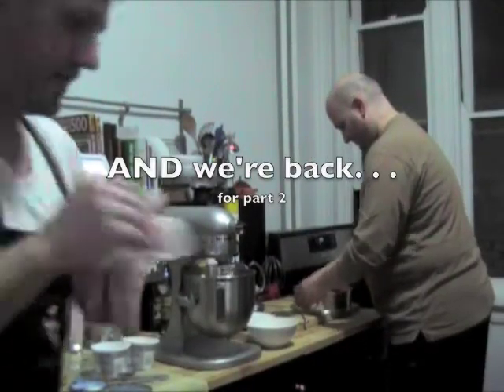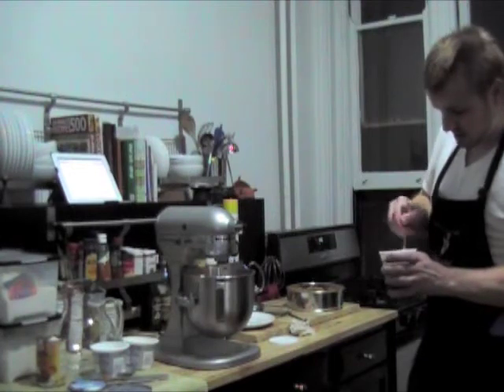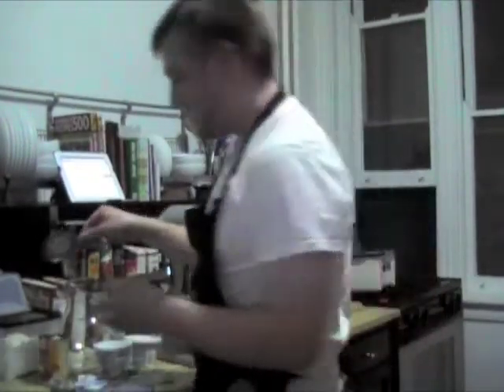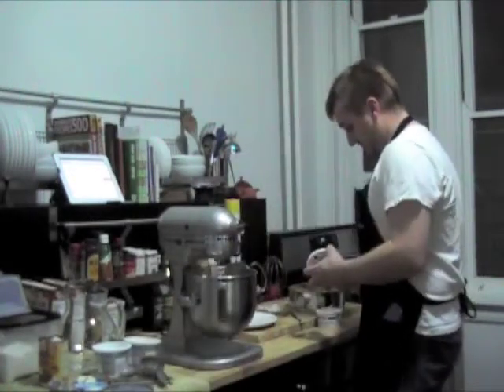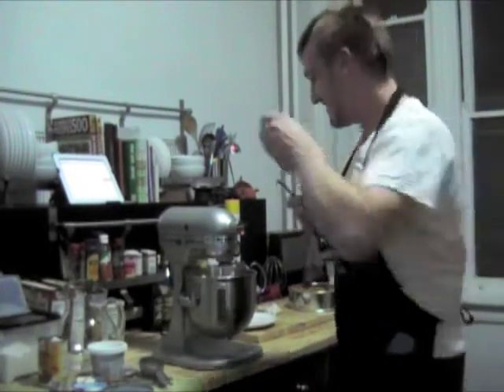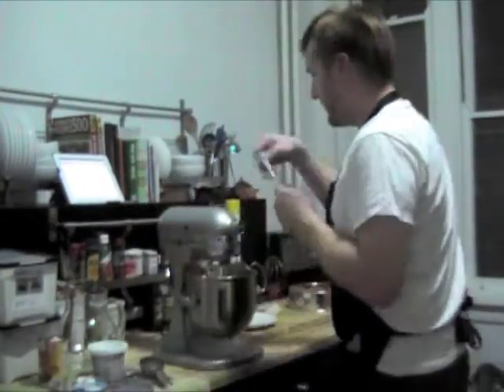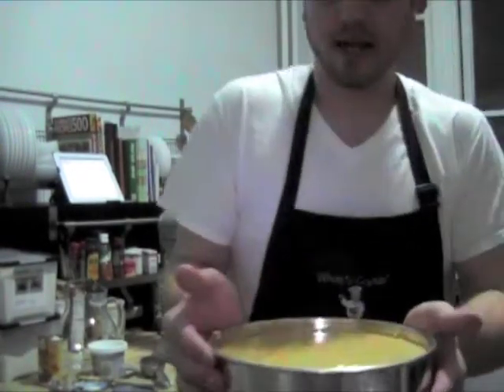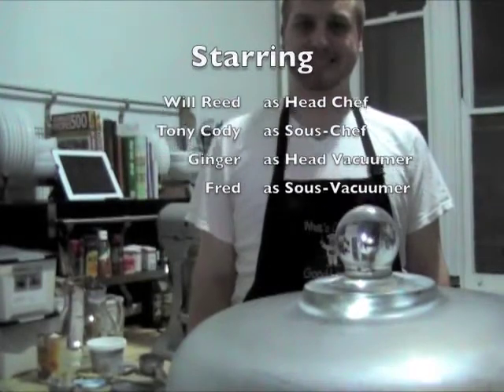will reed - Paula Deen's Pumpkin Cheesecake PT. 2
Hey guys! This is the Grand Finale of my baking Paula Deen's Pumpkin Cheesecake recipe! Hopefully, you can get a "non-TV" perspective!  Sorry about the finger licking, mom ;)

The tune that you hear at the beginning and end is me;)